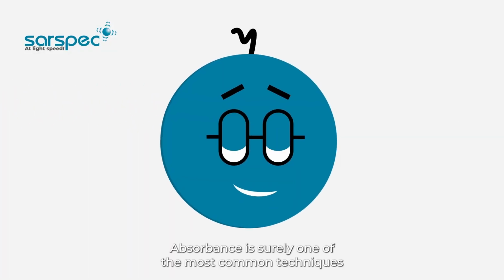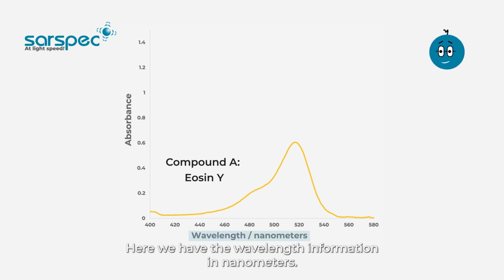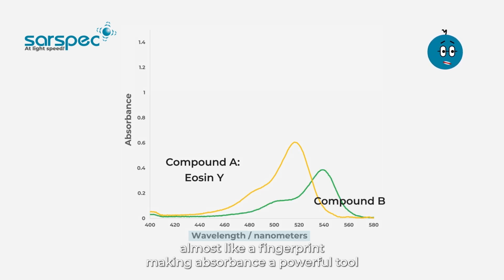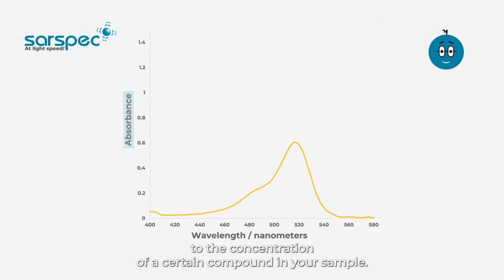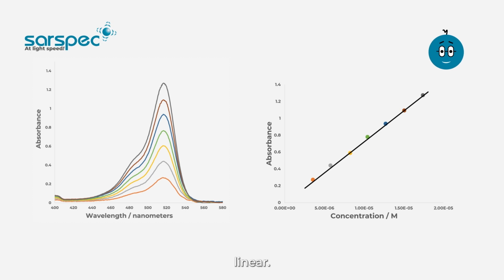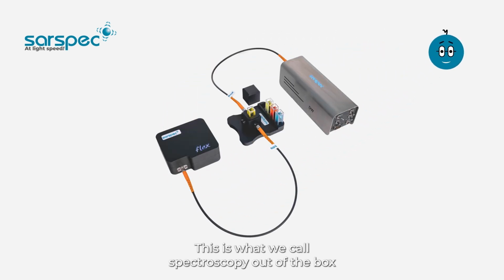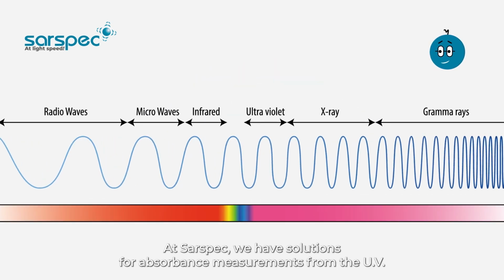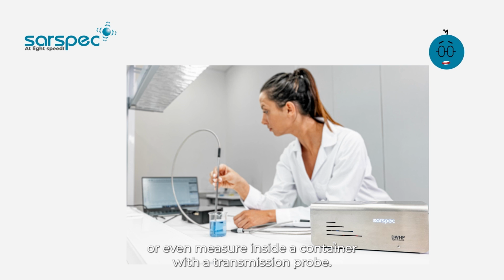What is Absorbance? | Spectroscopy Techniques with Ton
What is absorbance and why is it important in spectroscopy? Ton breaks it all down. 🔬